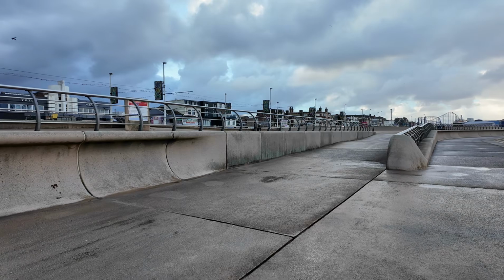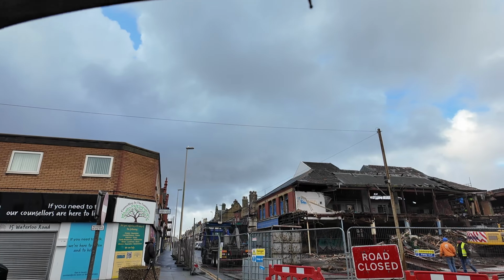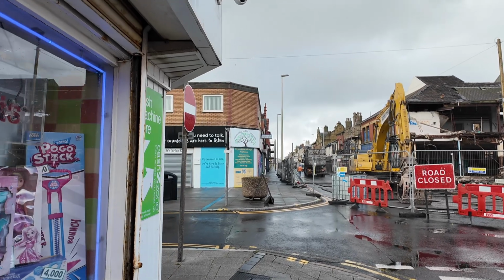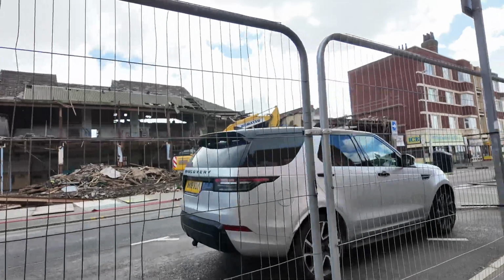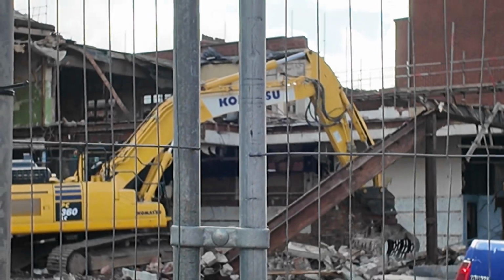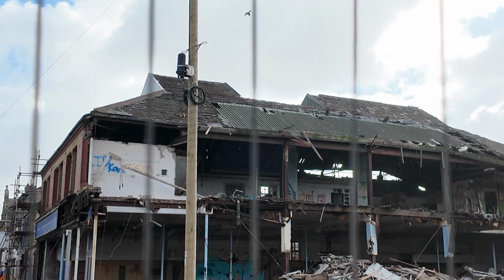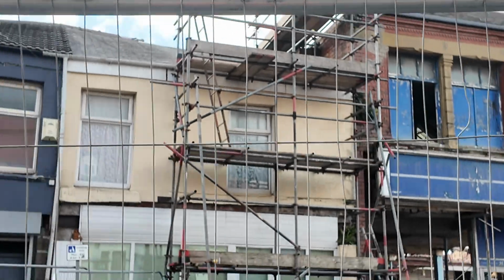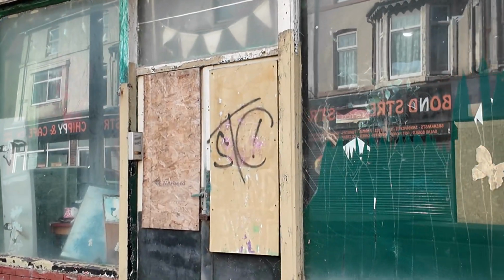DEMOLITION Continues in Blackpool. Hartes building day 3, plus moody seas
Join me as I take a look at demolition day 3 of the old Woolworths store 309 and Hartes Christmas store.

During the 2 part video, I also take in two views of a wild day on the promenade. One in the morning, the other much later in the day to check out the sea and the sky.

There is also a walk along what was once a popular shopping street, Bond Street, to show how much it has fallen by the way side. Hopefully the start of the regeneration of the old Woolworths / Hartes building will spread down this once thriving street.

Feel free to check out some more of my videos below